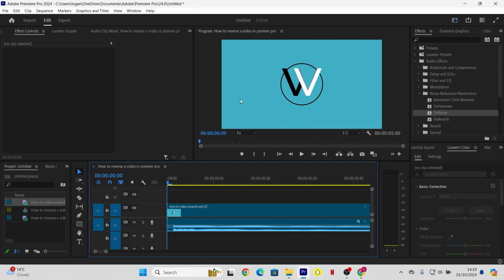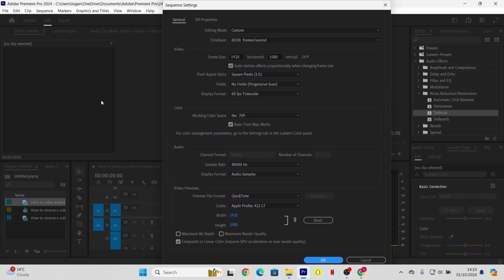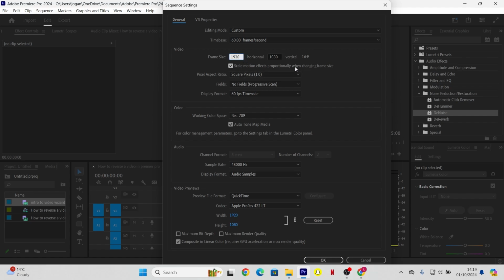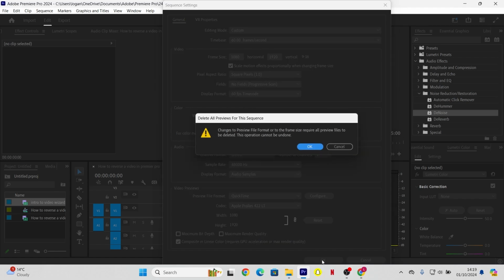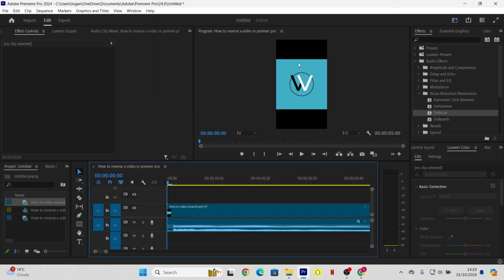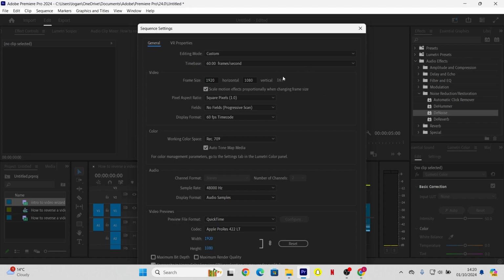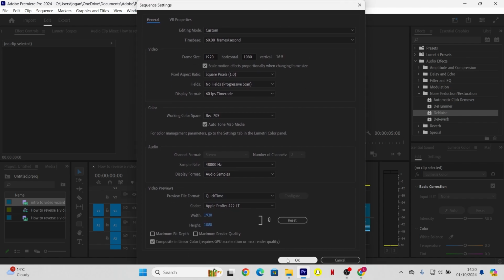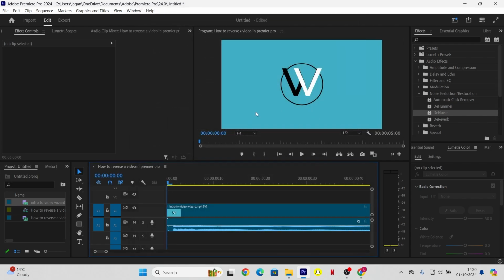How to resize video in Premiere Pro (Quick Guide)